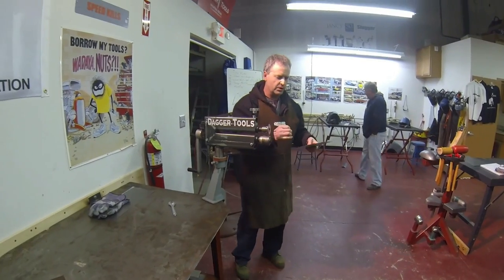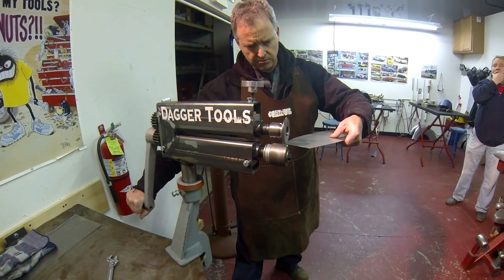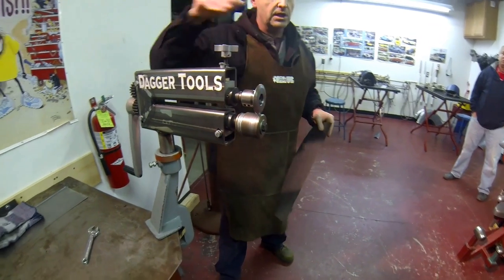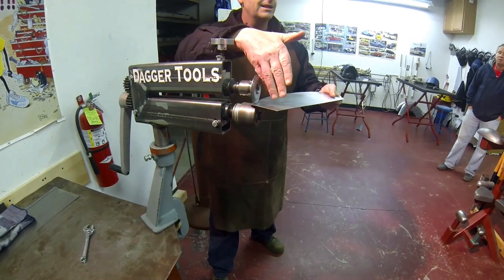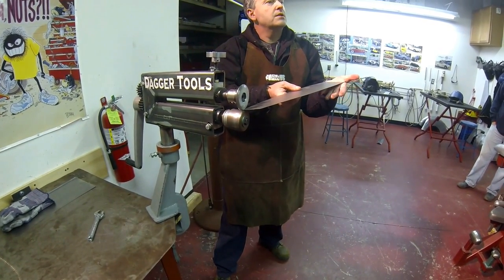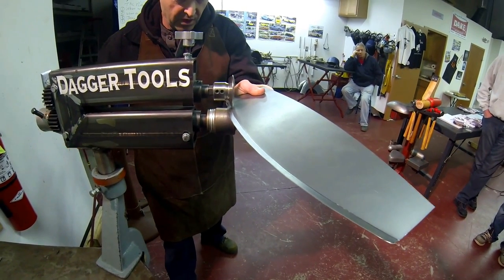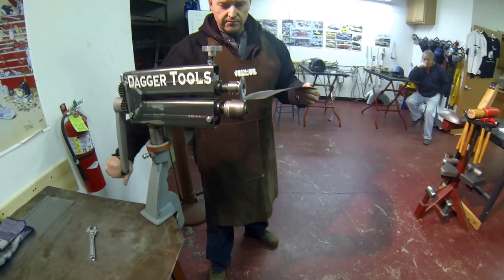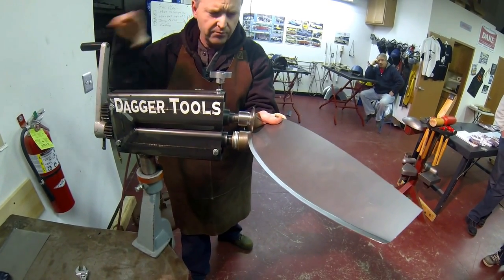Dagger Tools Quick Tips - Tipping Die on your bead roller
Just a quick guide on using the Dagger Tool tipping die set on your bead roller. Helps create a 90 degree bend in the sheet metal to roll over an edge, door skin, etc. Enjoy!